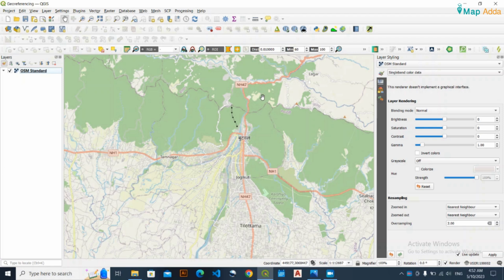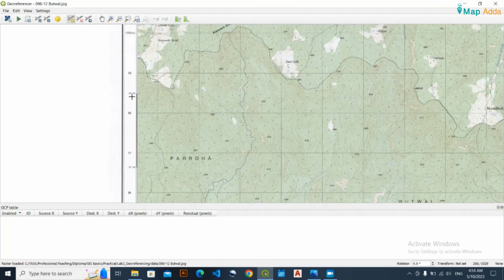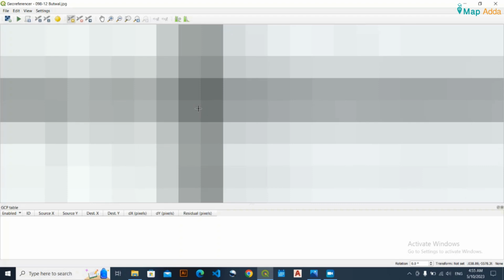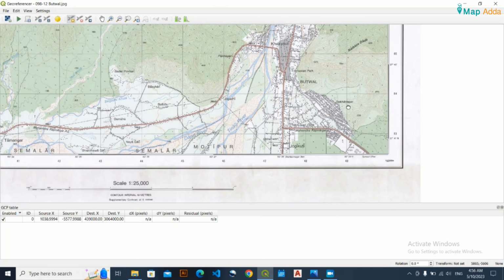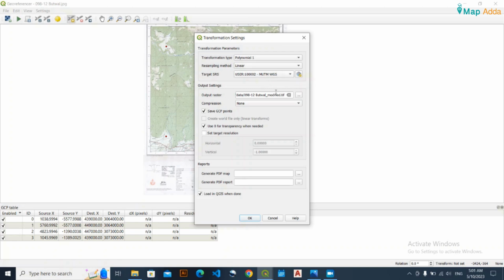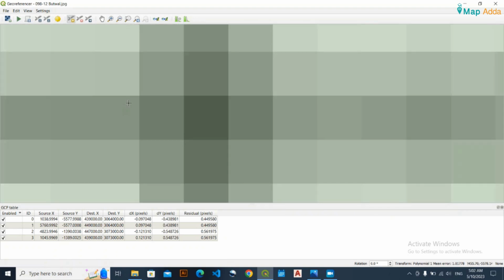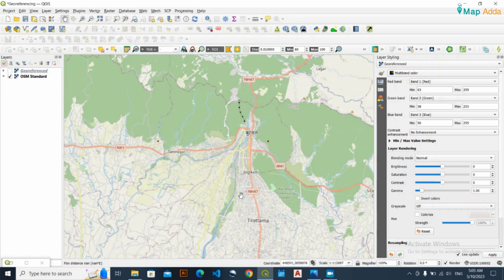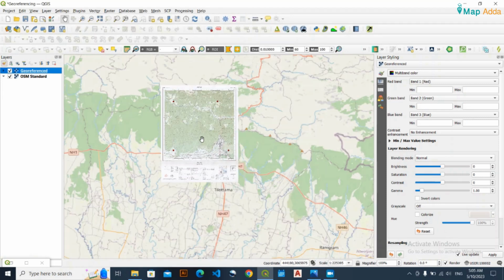How to georeference scanned toposheets with grid coordinates in QGIS ? | MUTM | Map Adda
This tutorial is about georeferencing a scanned digital map with the help of its own grid coordinates. For this tutorial map that I will be using will be of  Modified Universal Transverse Mercator (MUTM) projection. In your case map may have different projection system but the basic concept of georeferencing will remain the same.

0:00 Intro
0:17 Grid coordinates concept
2:05: Adding coordinates from map grid
4:22 Transformation Settings
5:49 Tips
7:14 Run and Conclusion